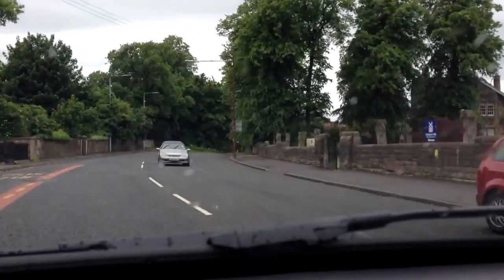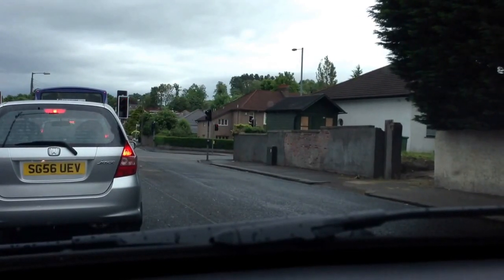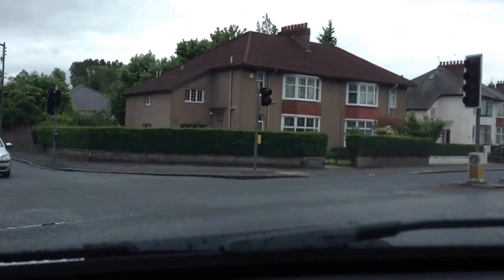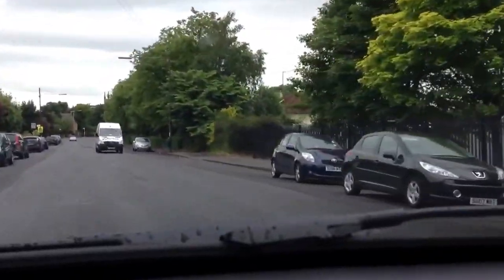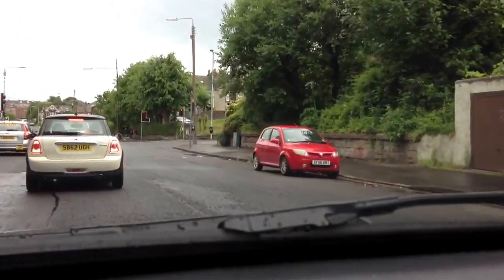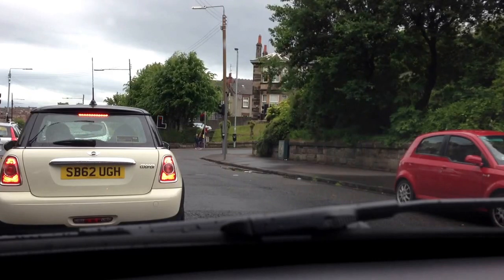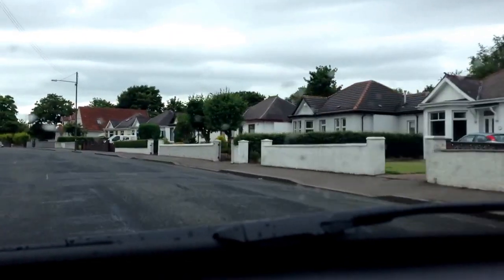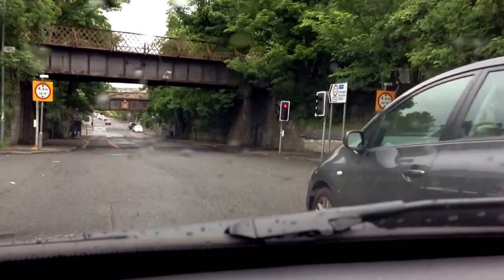Driving lessons Glasgow - Turning right at traffic lights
Using MSPSL at right turns, positioning properly, reacting to the lights.  Call PASS AOK DRIVER COACHING on 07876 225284 for further information.